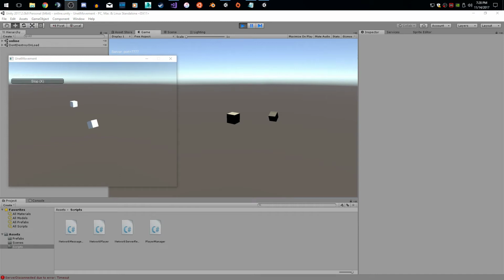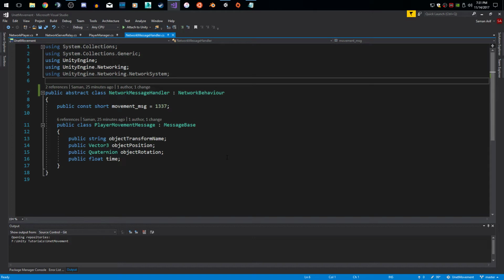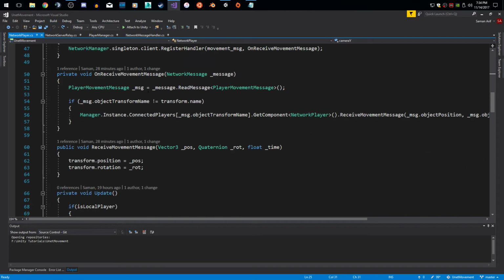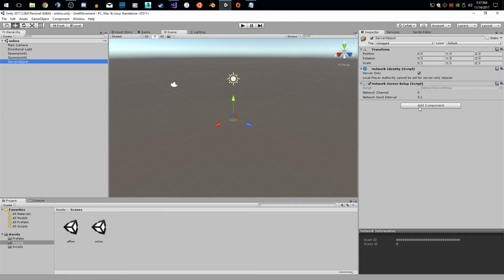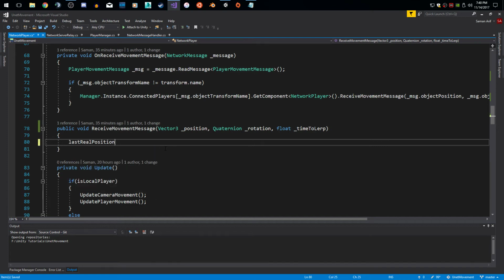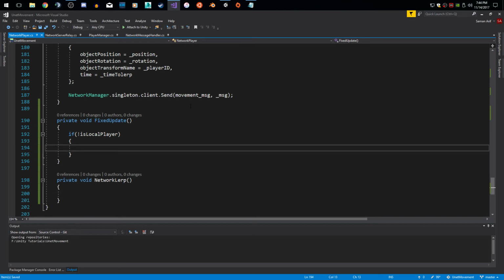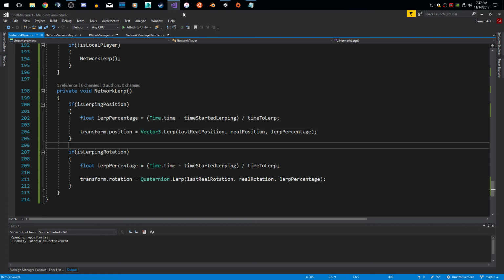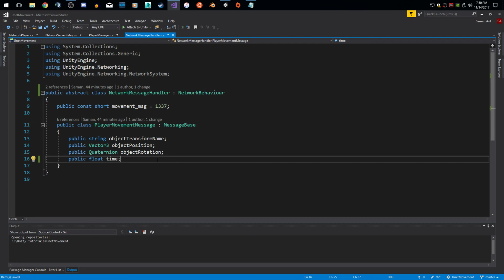Advanced Unity 3D - Syncing Multiplayer Movement in UNET (An Alternative to Network Transform)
Here is a more advanced tutorial, based on UNET.  I avoid the network transform and manually send movement messages at a desired speed.  I've always found the network transform problematic, so here is how I get around it.  For this tutorial, I decided to make a basic project for you to follow along with so I can concentrate on the movement itself. Here are some links for this tutorial: